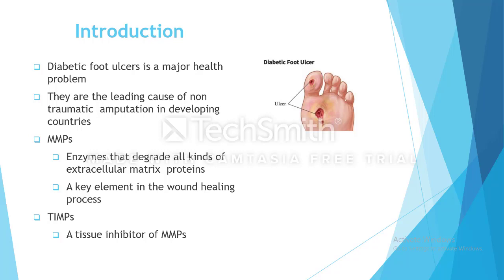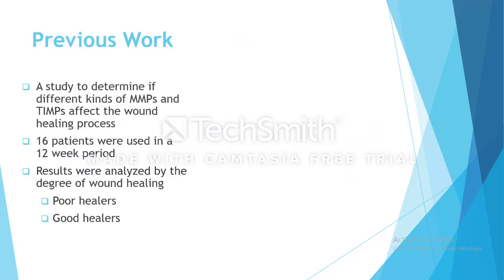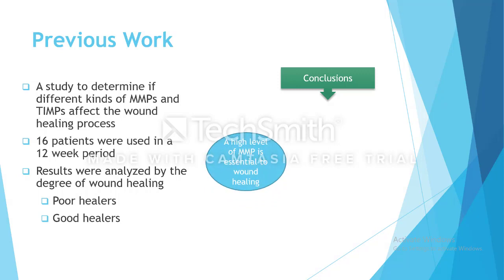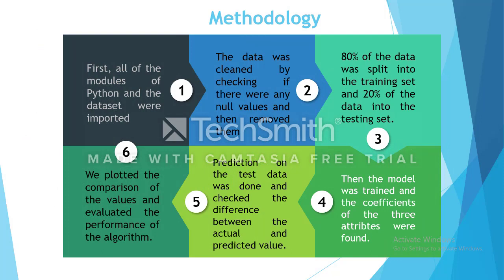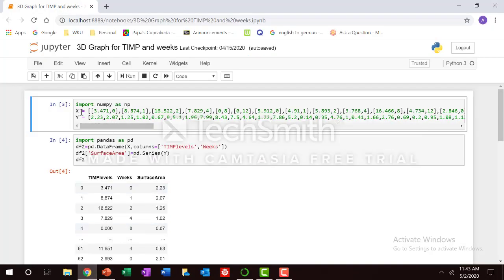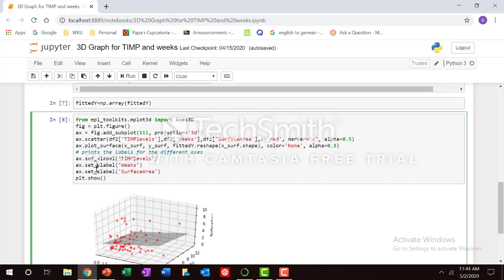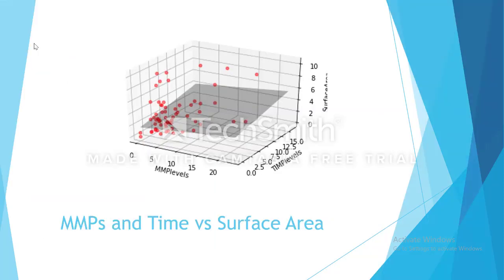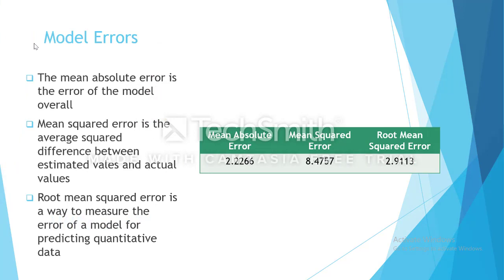WKU Student Conference Video - Aarini Panzade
The Effect of TIMP-1 levels, MMP-1 Levels, and Healing Times on the Wound Surface Area